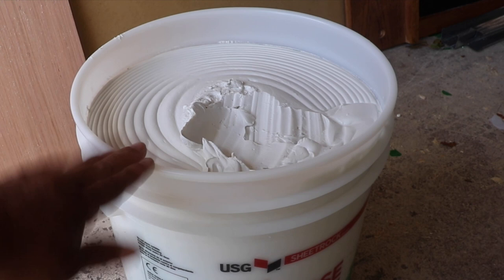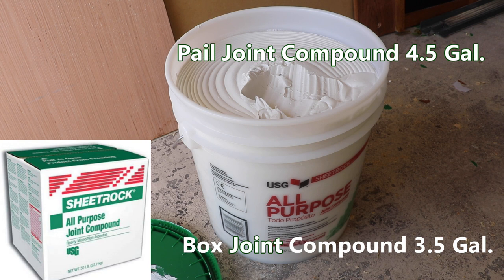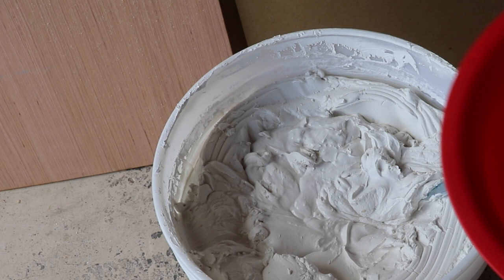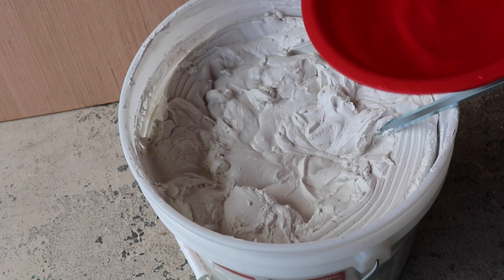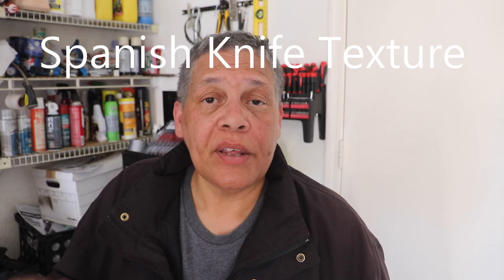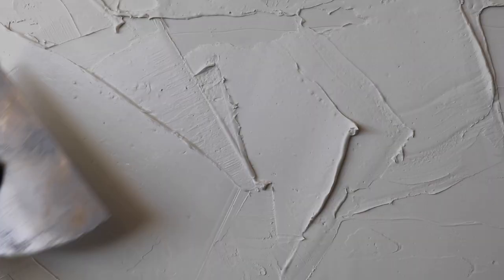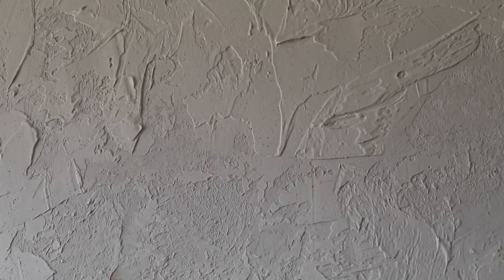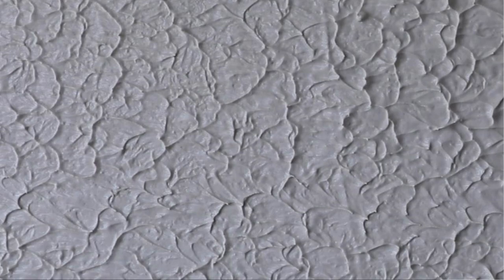Wall TEXTURE RECIPE for skip trowel, stipple, spanish knife, orange peel and others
Leah of See Jane Drill demonstrates how to make texture using All Purpose Joint Compound for various interior  wall and ceiling textures such as: Orange Peel, Skip Trowel, Stipple and Spanish Knife